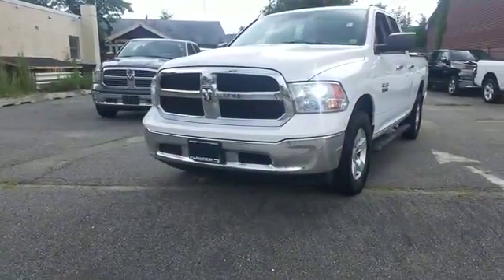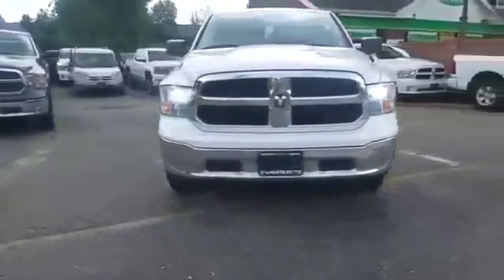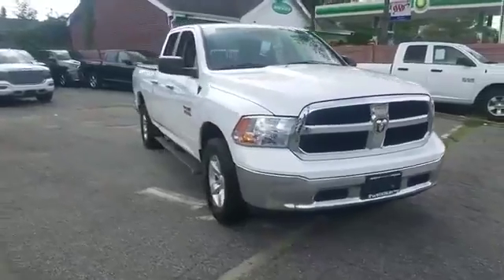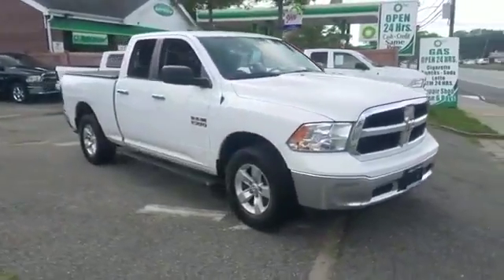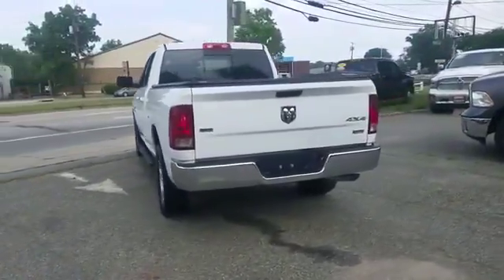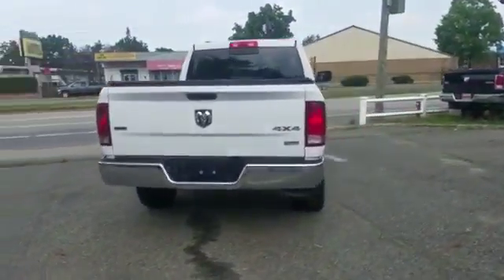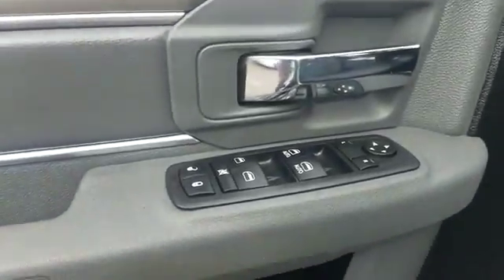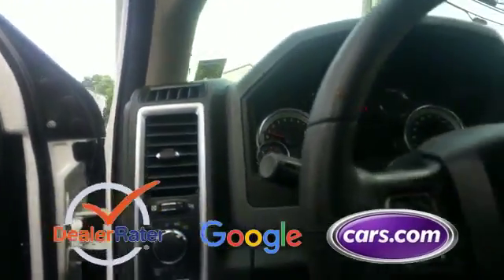2013 Ram 1500 SLT Westbury, Queens, Brooklyn, NYC, Long Island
2013 Ram 1500 SLT Westbury, Queens, Brooklyn, NYC, Long Island